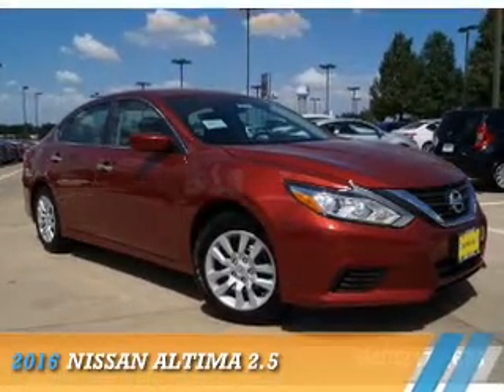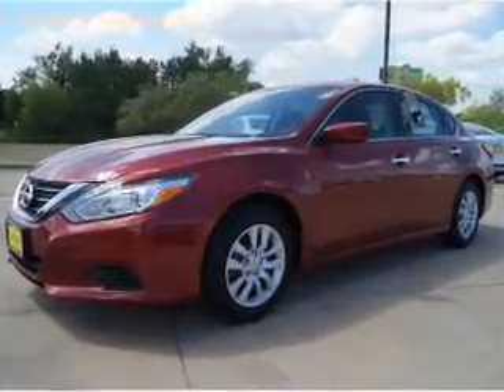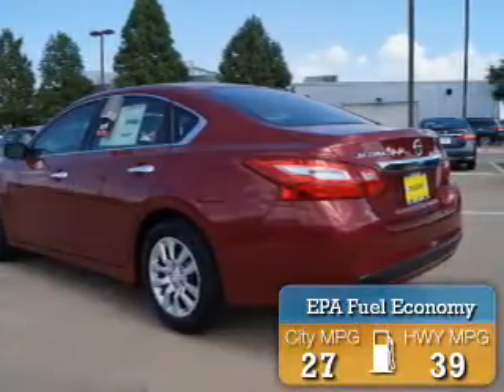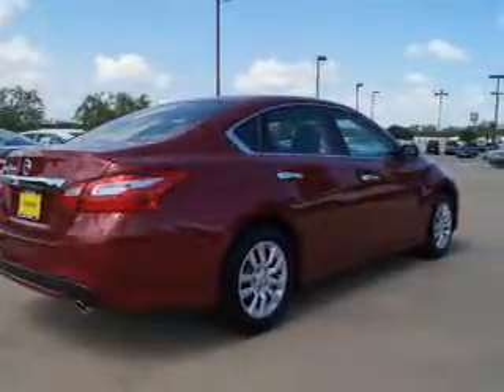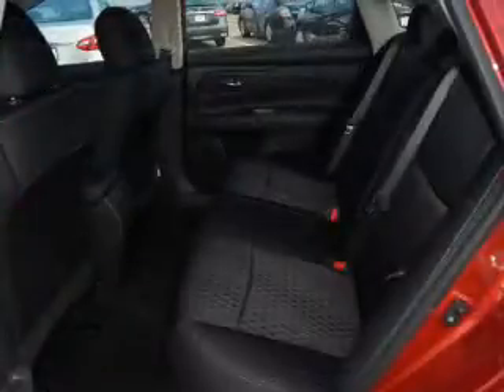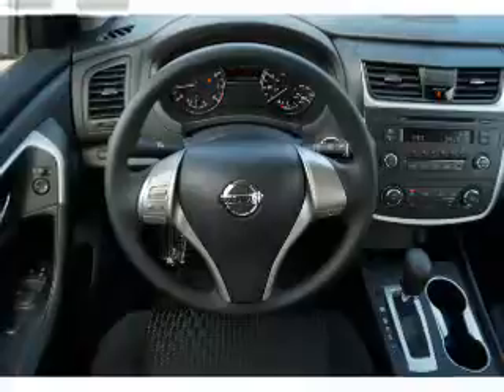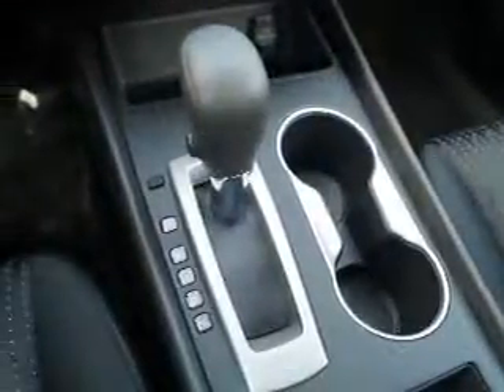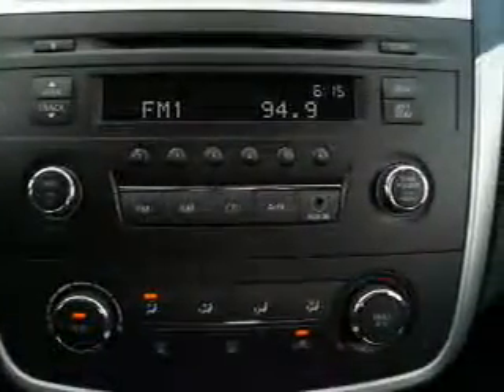2016 Nissan Altima 60523 - Corinth TX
Year: 2016
Make: Nissan
Model: Altima
Trim: 2.5
Engine: 2.5 liter 4 Cylindercylinder FWD
Transmission: Automatic
Color: Red
Mileage: 150
Address:
VIN:1N4AL3AP0GC269803